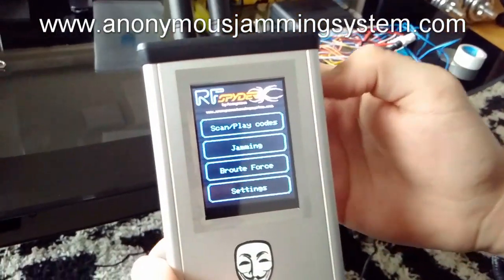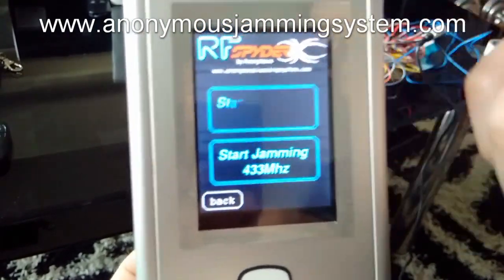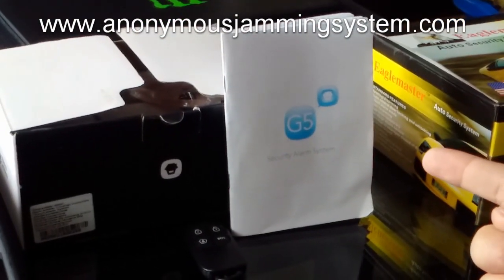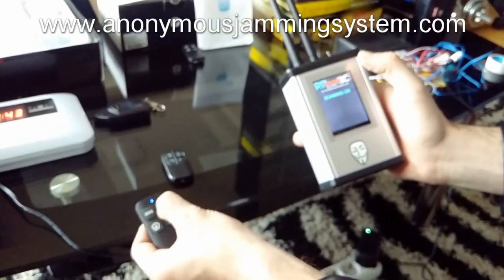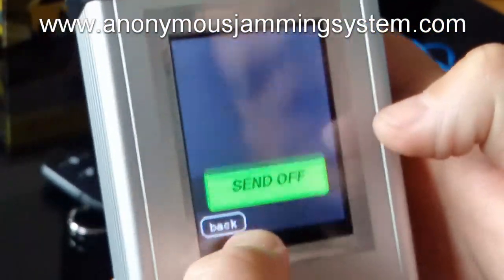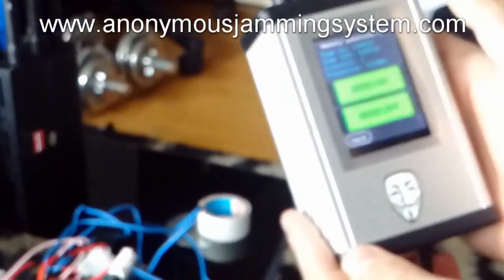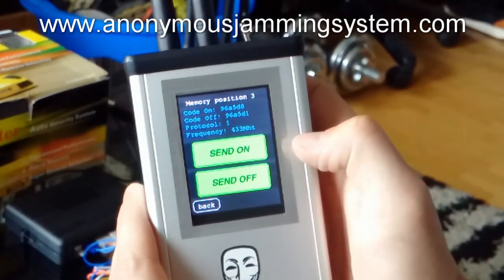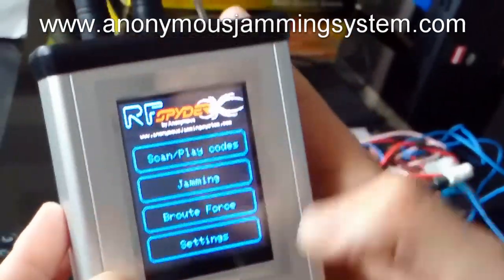Code grabber Anonymous RF SPYDER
code grabber Rf Spyder    315,433mhz

 each of our videos is of an educational nature and shows the vulnerabilities of various security systems, and shows us the work of improving and showing people that they should always take care and that it is possible to break through many systems!!

all devices are designed to test the vulnerability of security systems, car alarms, home alarm systems, various security systems!!!